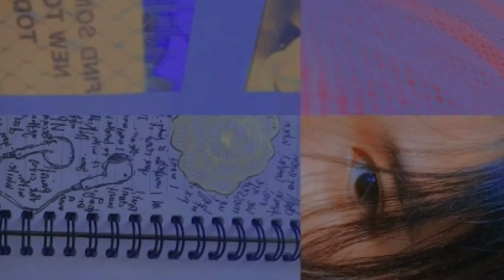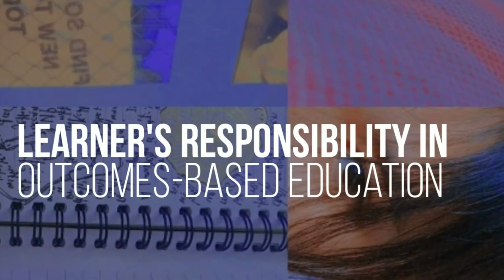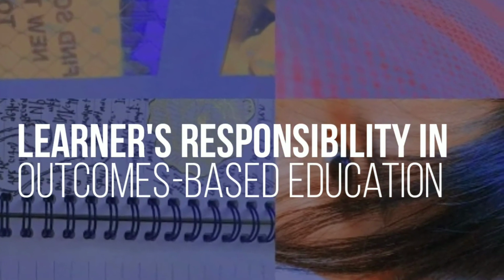Outcomes-based Education for Teacher Preparation Curriculum: Lesson Preview